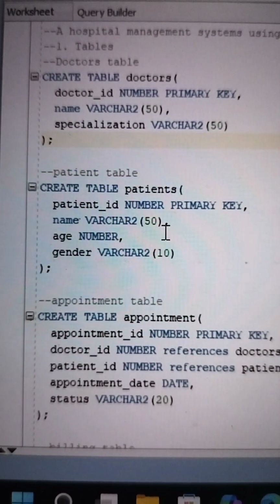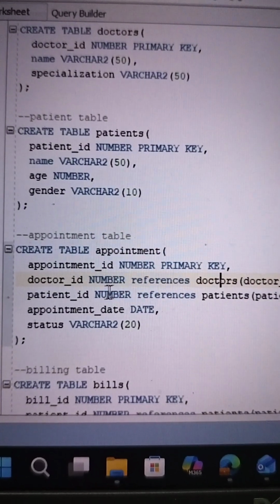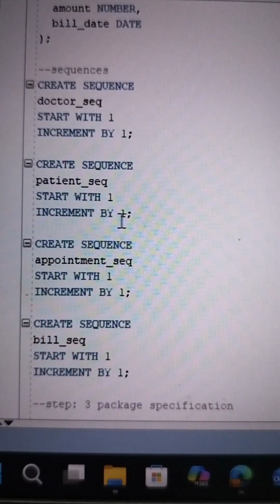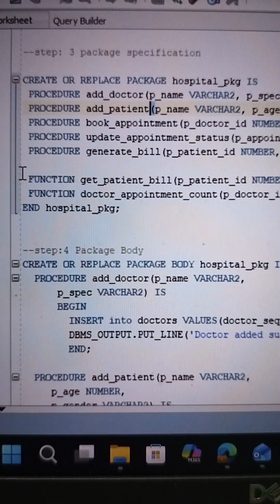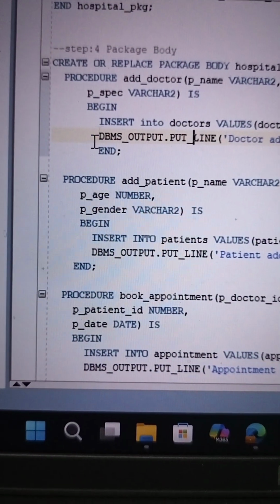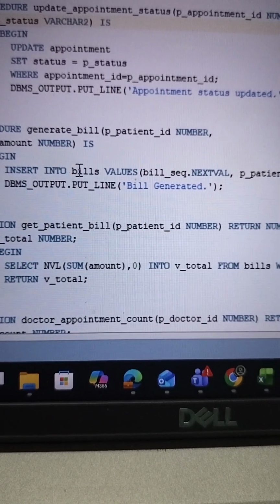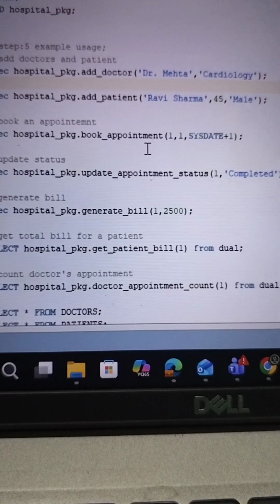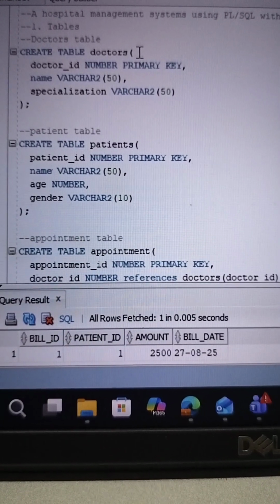Plsql mini project on hospital management plsql basic programming understanding